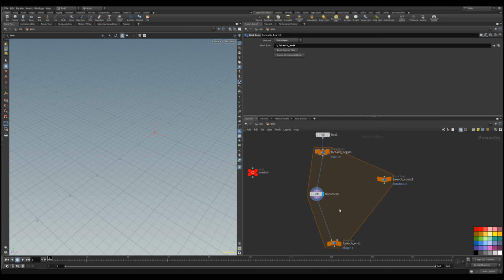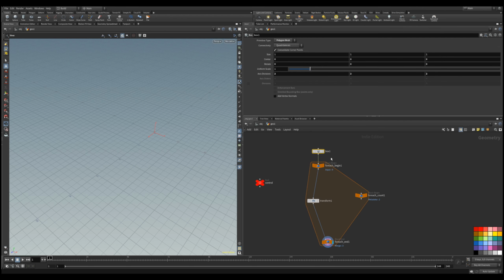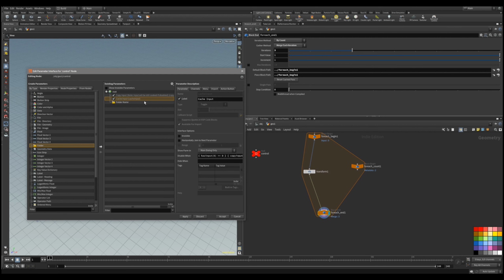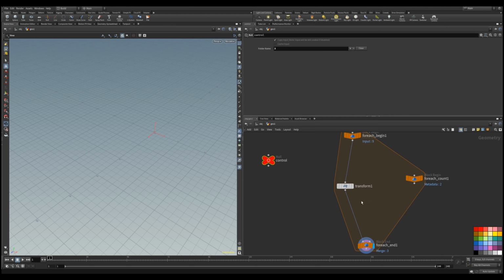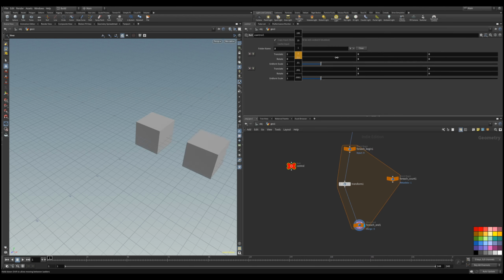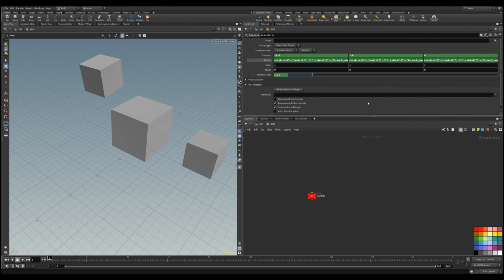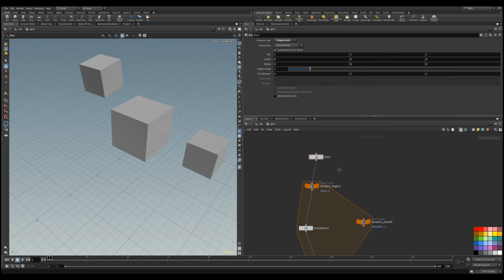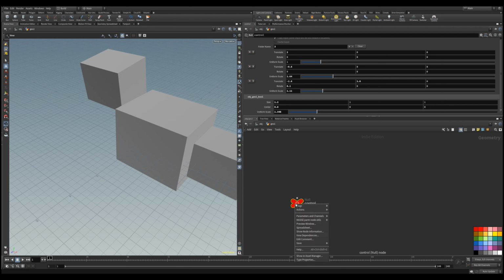UPDATE 1.1 Parm utils new features overview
UPDATE: For all the latest versions go to github and download it there!
0:00 intro
0:13 multiparm setup
3:22 jump to node referencing this parm

Easily create parm references in Houdini!